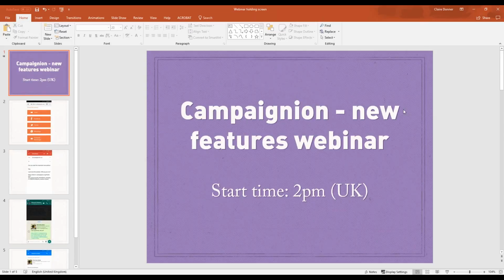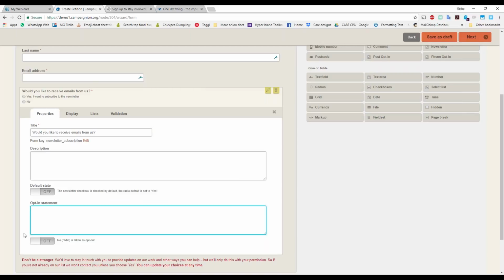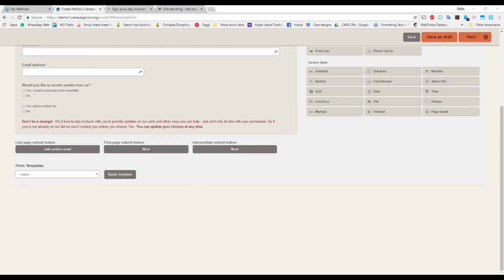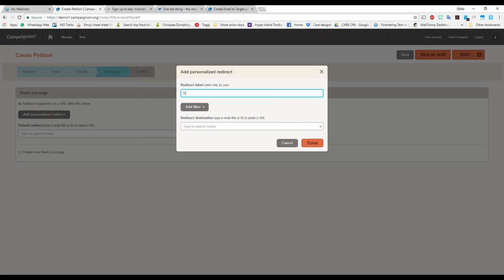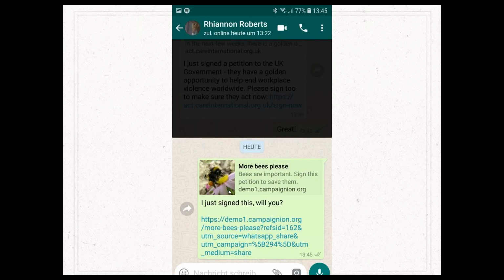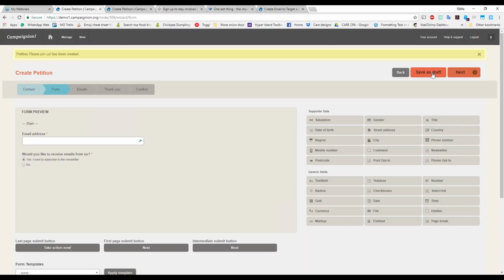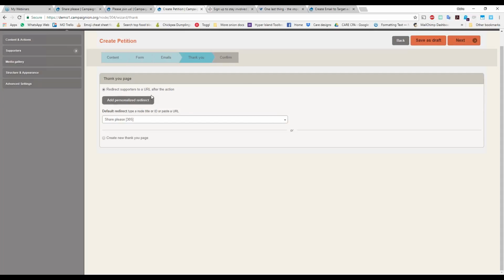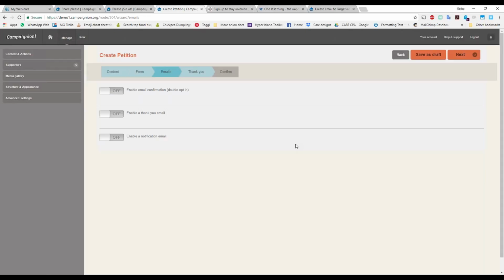Campaignion: conditional redirects and new mobile share options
Showcasing the new features for our campaigning and fundraising platform Campaignion

On the agenda:
* Conditional redirects: how to use them to boost opt in rates, or tailor your communications
* Opt in management functionality: we'll review the options available to manage your opt ins, and look at how to configure them
* New mobile share options, including WhatsApp and Facebook Messenger

CORRECTION: at 25:45 we discuss using the new share functionality for mobiles. It is in fact not possible to detect which mobile phones have email clients setup, so the "mailto:" links will be used for all mobile users, and the email form will be used for all non-mobile users.

Approximate timings and summary

Technology review and introductions

2m Agenda review
- opt in management
- conditionals
- sharing options

04m Create petition - existing functionality.

5m Opt in functionality - ability to record the opt in statement within Campaignion.

You can access a csv file with a historical record of all these statements, with timestamp in your download centre. This means you can change the statement in a form and clearly record the statement as it displayed at the time the form was signed.

No can be an opt out. If you have an integration set up, you can toggle this to 'yes' to allow a 'No' on this form to trigger an unsubscribe.

9m Questions
Is opt in statement displayed to the end user - No, it's for you to record a summary of what the user sees (which might combine form field labels, html markup etc).
How do I get access to opt in data? We're rolling out client access to a download centre - ask support to get you set up.

12m Phone and Post opt in fields
- change display (check/radio)
- choose defaults
- edit labels
(as per email newsletter)

- invert checkbox

Q - Is there a quick way to access an individual's opt in information?
Within your Campaignion you can see an individual's status, but not the details of when and what they opted into. You can access this info via the .csv file, which you can manage via your CRM, or other database.

17m Option: Giving a phone number can be set to imply an opt in to phone contact - example (this functionality is in beta)

19m Conditional redirects/ thank you pages

Redirect based on opt in status (in Campaignion user record, not just from the current form) in order to target people who are not opted in.

22m - Setting up a standalone thank you page (share page type)

New option for share by email - mailto: will work IF the device has an email client configured. If not, will default back to a share form
Messenger app sharing (WhatsApp or Facebook Messenger) - buttons will only appear on mobile devices.

29m Q - When will these options be available?
Currently in beta test - rolled out soon.

32m Creating a standalone thank you page to encourage people to opt in

37m Creating the personalised redirect for your petition, using the two pages we just created.

Filter by opt in status - pick your destination page either via node title, or node number.
Give the redirect a name so you can remember what it's doing. (eg 'Not opted in')
Set the share page as the default; users who ARE opted in will get this.

40m Setting the share page as the thank you page for the 'Please join us' page, so people get this as a second ask.

Q - Can we search using the page title rather than the node?
Page title will always be visible to the user, so you're likely to have multiple with the same title, and you can't use informative titles, as these would be confusing for users

43m Setting a conditional redirect based on values submitted in the form

Q - Can you filter by eg location.
You could ask the specific question in the form, or use regular expressions to pick out options you want to target.

Q - Can you redirect to an external location?
Yes - no problem for any url to be a redirect option.

Q - Can we use dynamic contact to insert values from previous form?
It's possible to drop in specific field data, such as 'name' or donation amount. Still a few issues to resolve around webform tokens and conditionals.